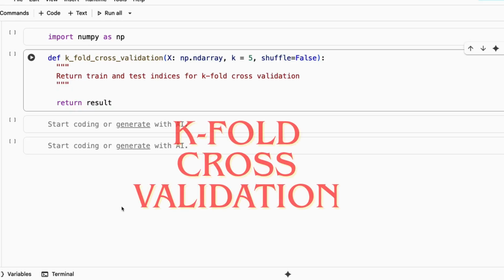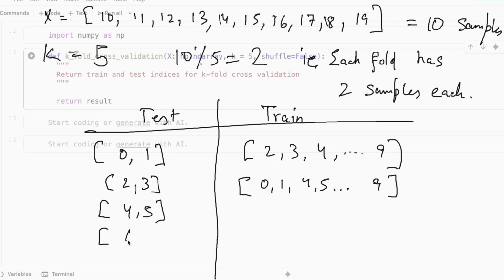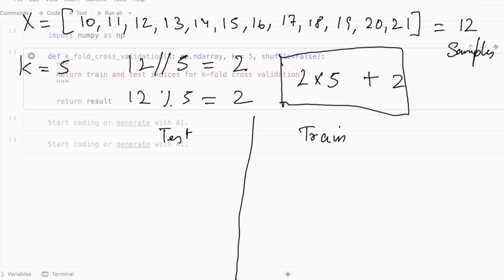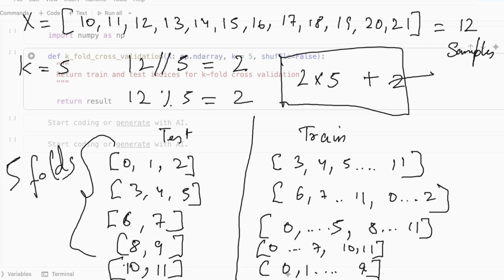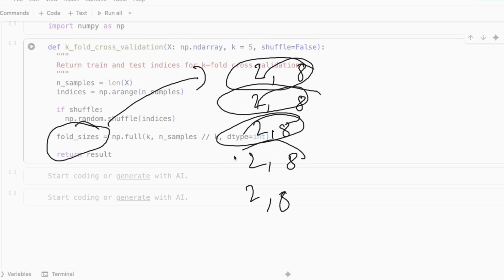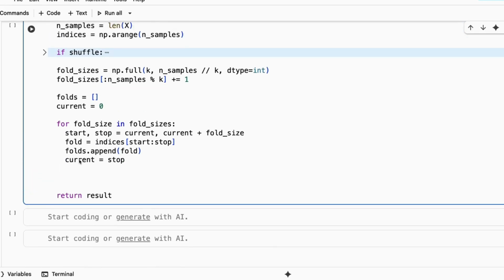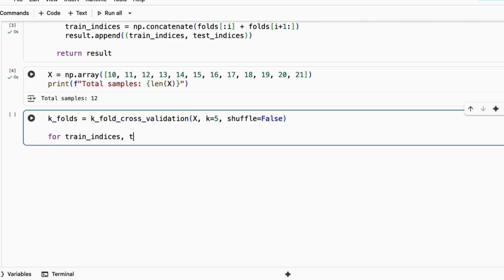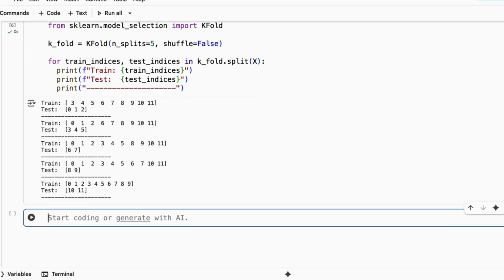K-Fold Cross Validation | ML Coding Interview Question 🚀 | ML Notes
K-Fold Cross Validation is a powerful technique in Machine Learning used to evaluate how well a model generalizes on unseen data. In this video, we take a problem-solving approach to understand K-Fold Cross Validation and implement it step-by-step in Python (sklearn).

What you’ll learn 👇
✅ What K-Fold Cross Validation means in ML
✅ Why it’s used for model validation & performance testing
✅ Step-by-step coding implementation in Python
✅ Problem-solving approach to apply K-Fold in real-world ML tasks
✅ Why this question is frequently asked in ML Coding Interviews

This video is part of our ML Coding Interview Questions playlist.

👉 Follow @themlnotes for more ML coding tutorials & resources